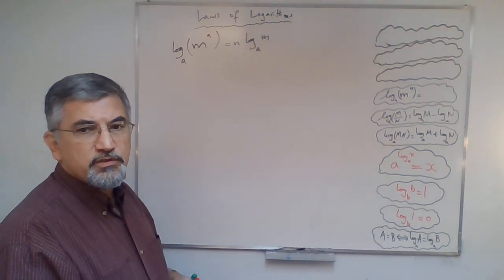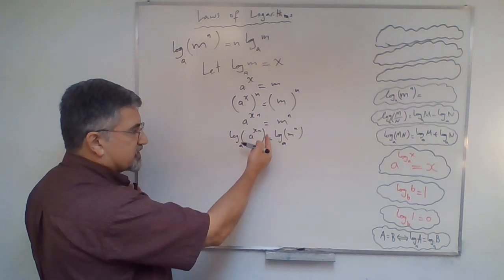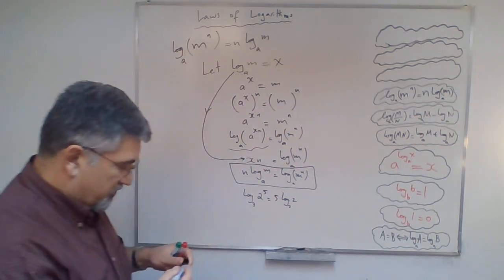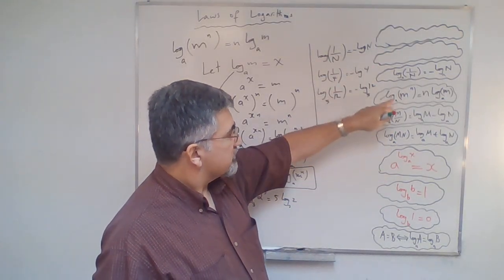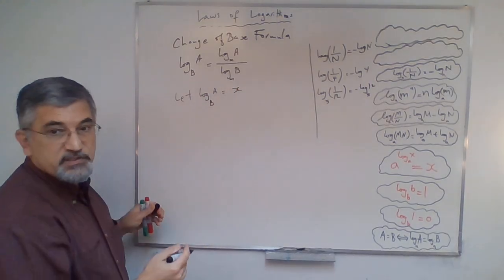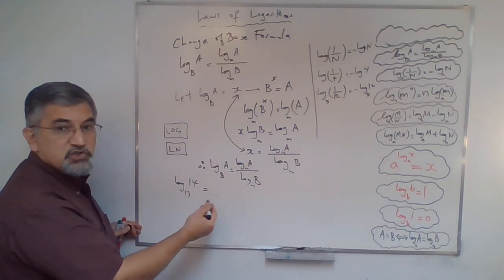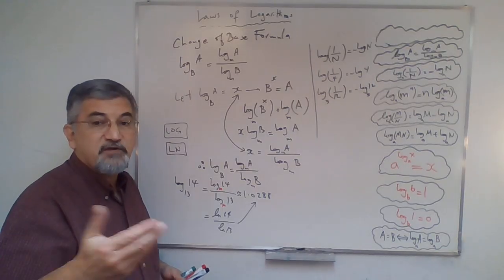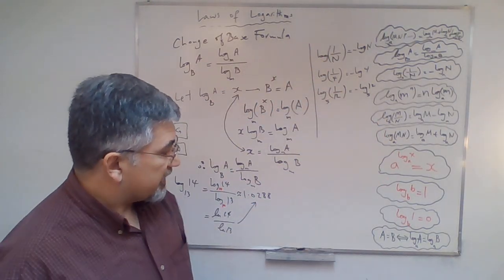Chapter 8 - Logarithm: Laws of Logarithm Sec. 4B | MHF4U1 -Advanced Functions